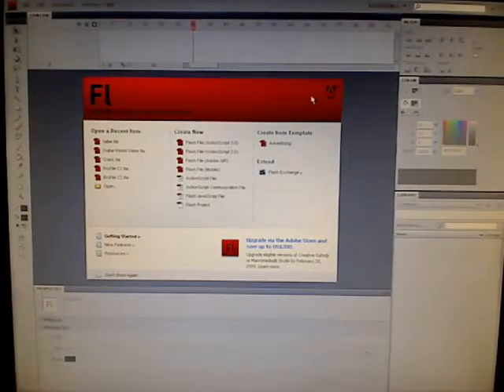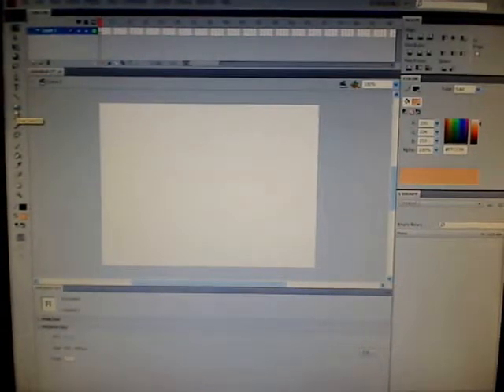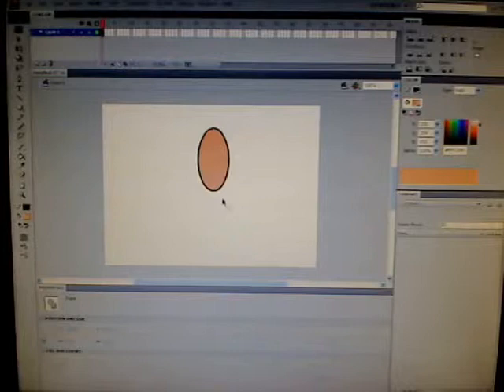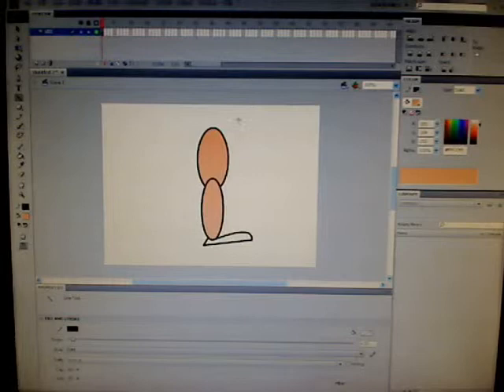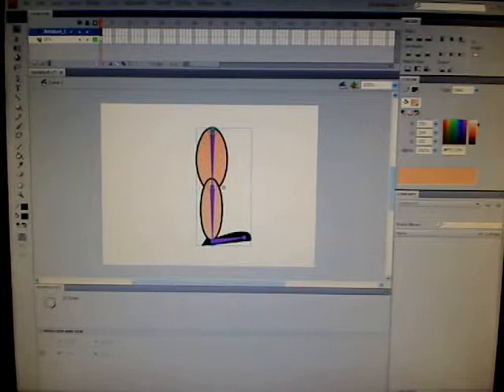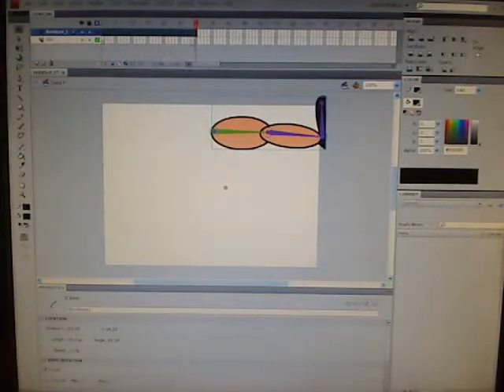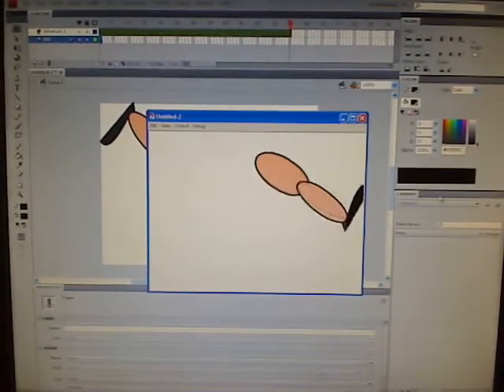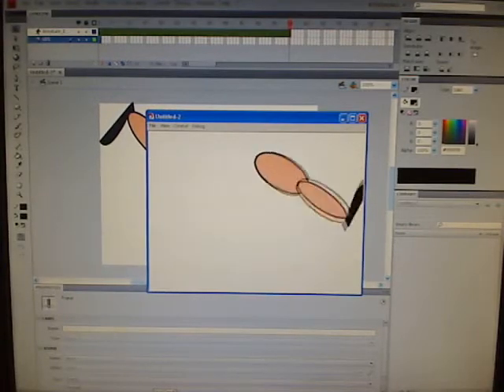Flash CS4 Tutorial On How To Use Bone Tool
I will teach you how to use bone tool i will show you what to do and what not to do. no actionscripting and we are using Actionscript 3.0!!!